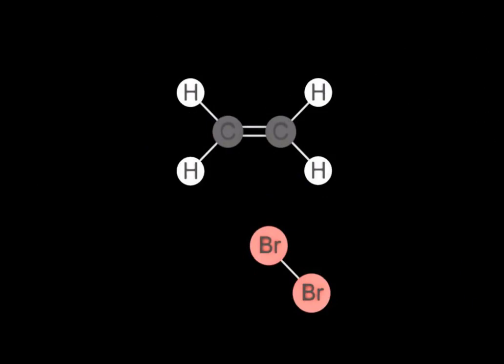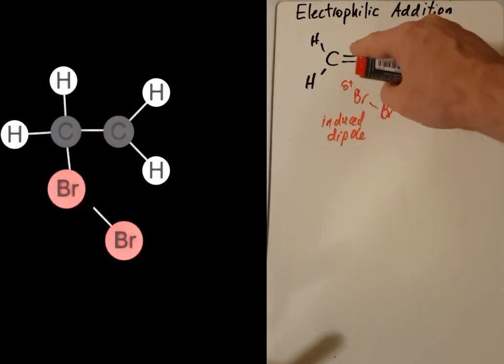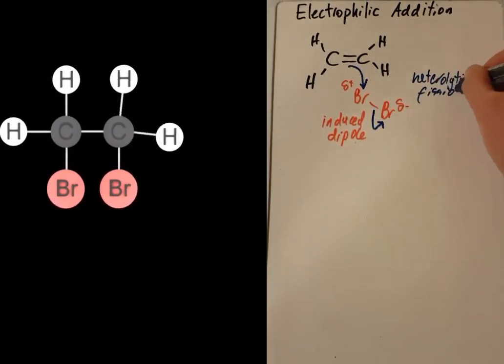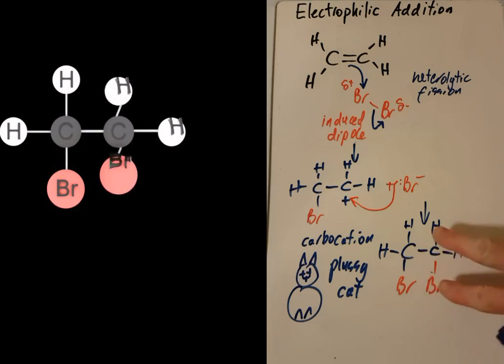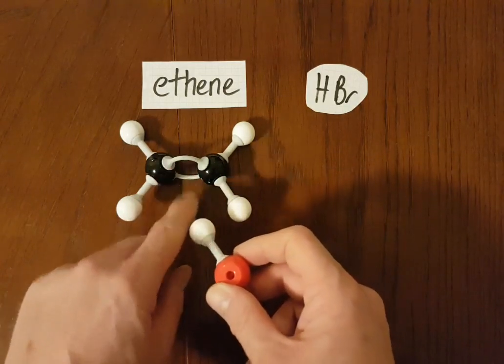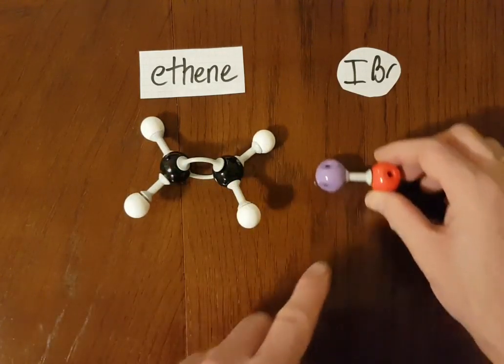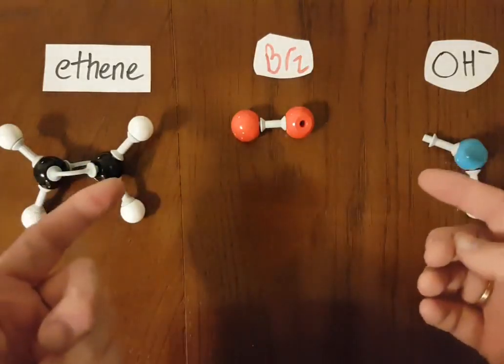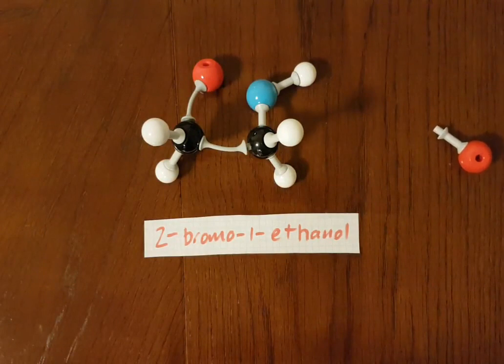R3.4.11 Electrophilic Addition to Alkenes [HL IB Chemistry]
Minor error at 7:00 - molecule DOES need numbers!
The C=C has a high density of electrons which attracts electrophiles.  This may be produced as an induced dipole (eg bromine) or using the more positive end of a polar molecule. Really.